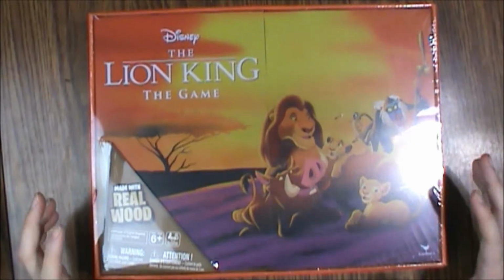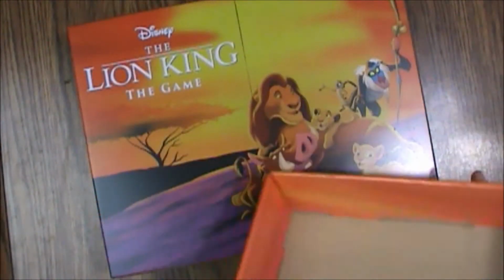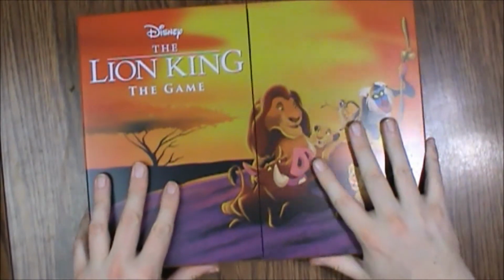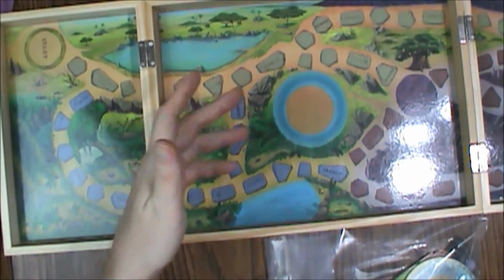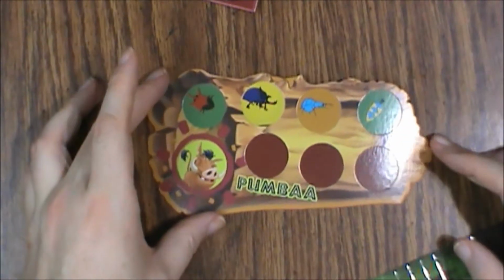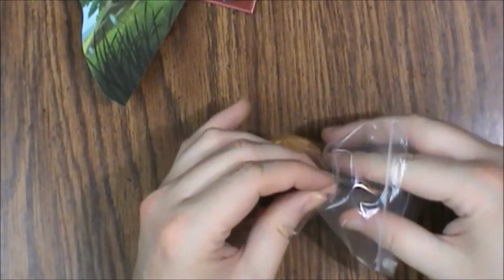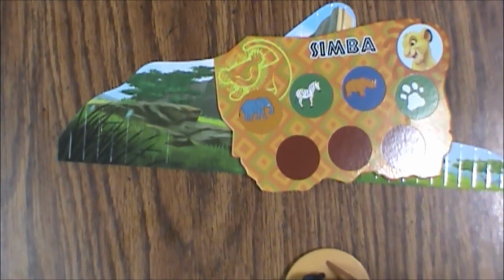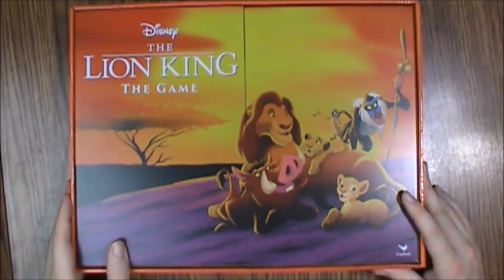The Lion King Wooden Box Board Game (2018, Cardinal) -- What's Inside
Welcome to Roll for Sanity! On this episode of What’s Inside, we’re looking at
a copy of The Lion King game from Cardinal. This Disney game features a game board in a wooden box!